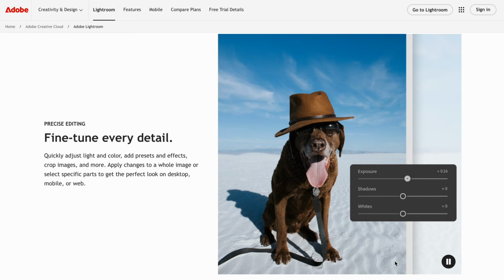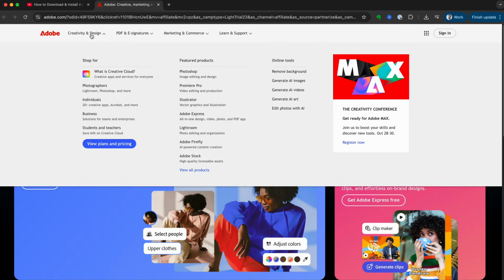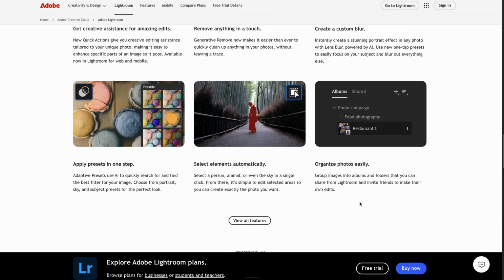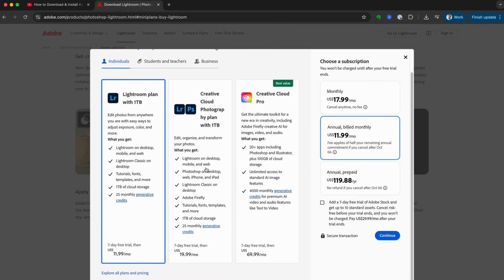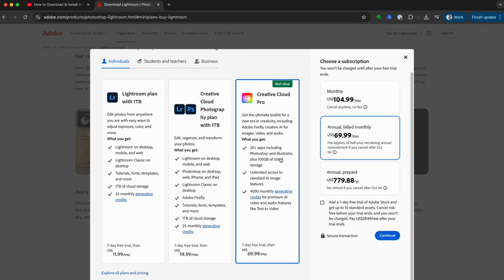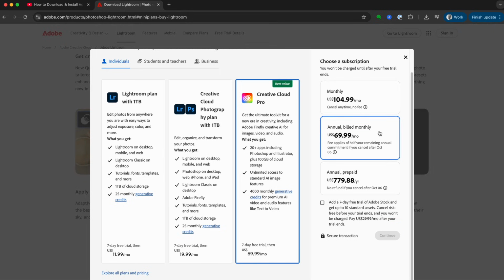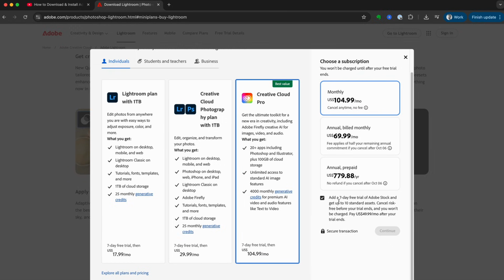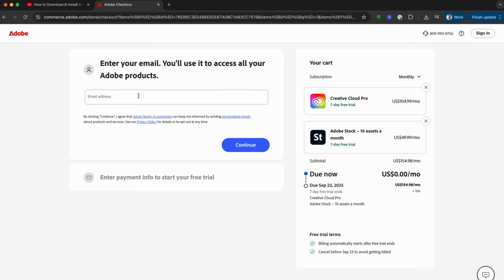How to Download & Install Adobe Lightroom CC 2026 Free Trial on PC & Mac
In this video you will learn How to Download and Install Adobe Lightroom CC 2026 Free Trial

I am going to show you how to get the legal version of Lightroom CC 2026 on your computer. Lightroom is the worlds best imaging and graphic design software that you can get your hands on today. It covers everything from photo editing to compositing, digital painting, animation and graphic design. And now you can harness the power of lightroom right now

Head over to Creativity and Design, under featured products select Lightroom

Next to the download button at the top of your screen you will see an option to try the trial of Lightroom click on trial

When you click on free trial adobe will give you three choices
Photography Plan
Lightroom Only Plan
Creative Cloud All Apps Plan

We currently use the Creative Cloud All Apps for our YouTube Channel if you want to try premiere pro, illustrator or audition then select this option otherwise your best option is the photography plan.
Select your choice

Then Adobe will ask you to enter your payment information

Creative Cloud app will start downloading on your computer.

If you want to get adobe photoshop cc 2026 trial for free then you need to download adobe XD first. If you don't do this then adobe will ask you to input your payment details to get access to the trial of adobe photoshop cc especially the 2025 trial version.
The Creative Cloud all apps platform is great to use for all your design needs and Photoshop is the best app of the lot.

Adobe Lightroom CC 2025 Free Trial Video